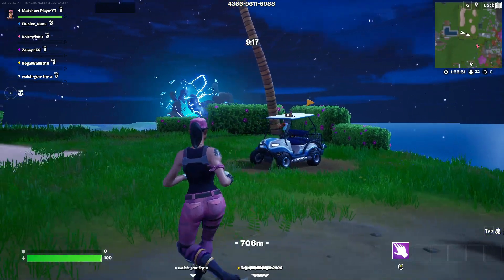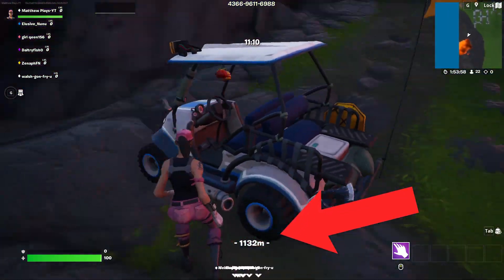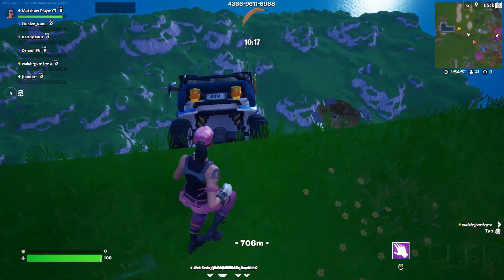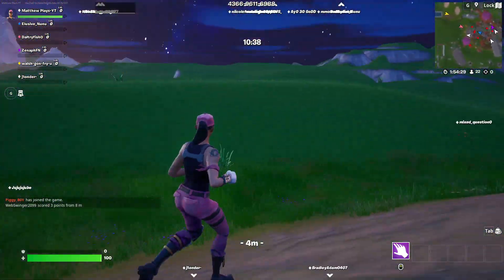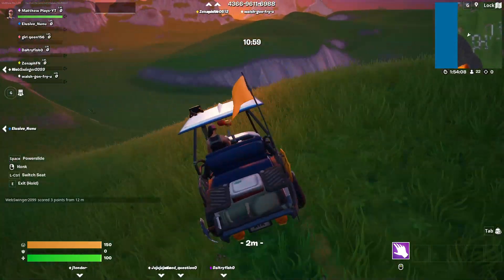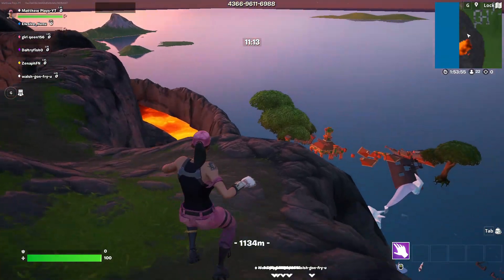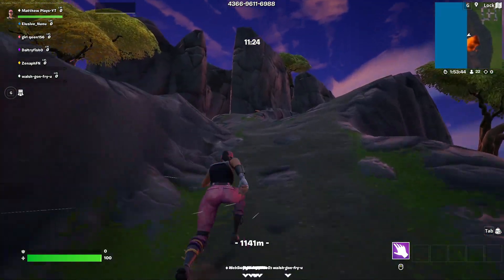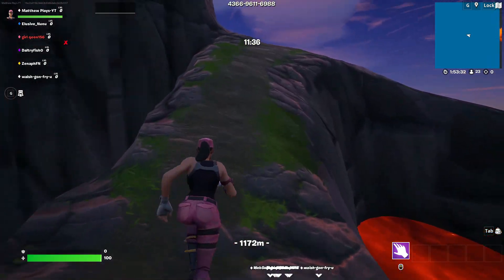Golf Cart GLITCH in Only up Fortnite *Updated*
Use Code GGGYT in the Fortnite Item Shop!
in this video i show the best and most effective short cuts for only up fortnite allowing players to complete the game easier and quicker